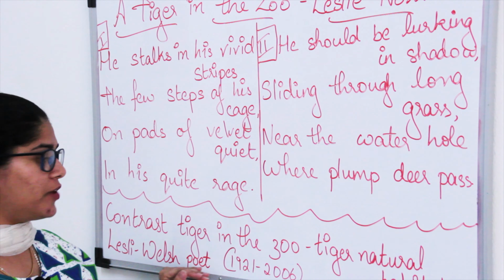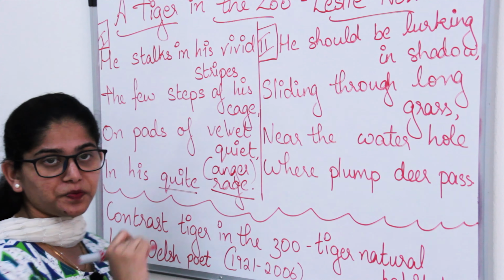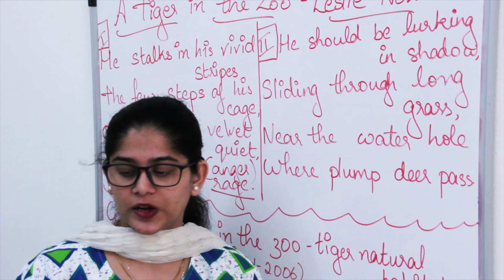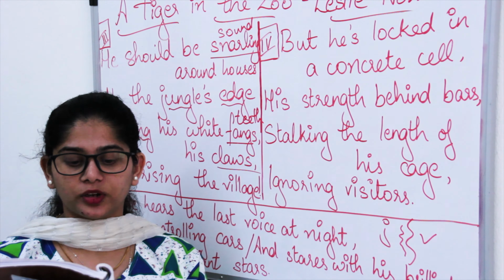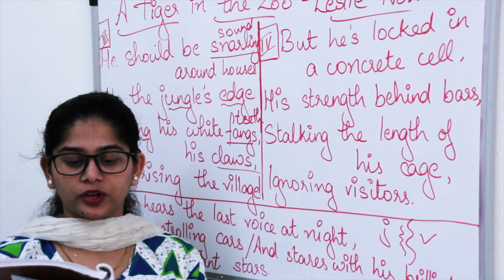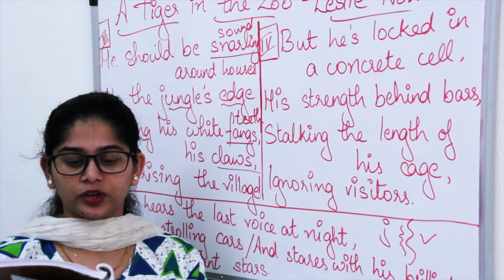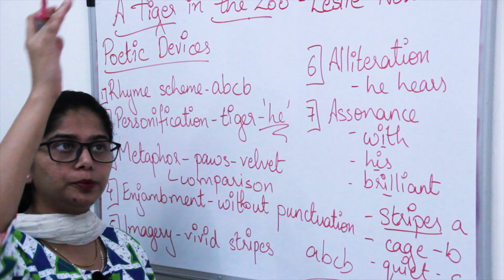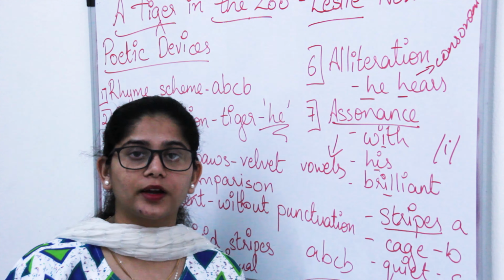A Tiger in the Zoo Class 10 CBSE NCERT Poem meaning, explanation & important questions-FIRST FLIGHT.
A Tiger in the Zoo Class 10 CBSE NCERT Poem explanation, meanings,poetic devices and important questions explained in simplified English.